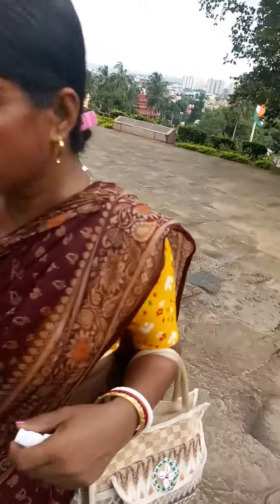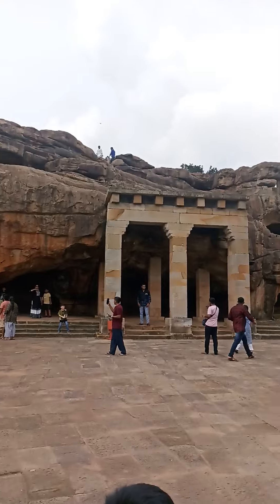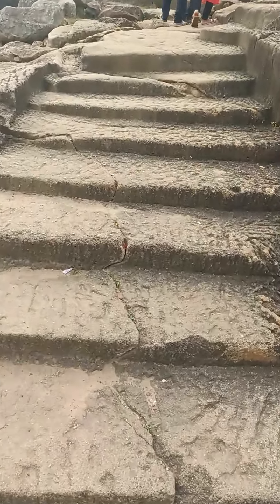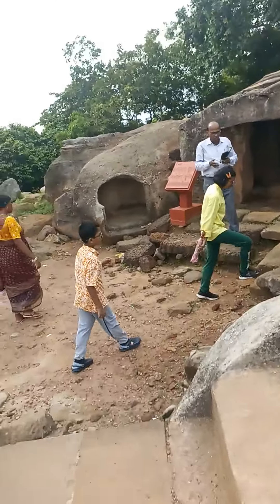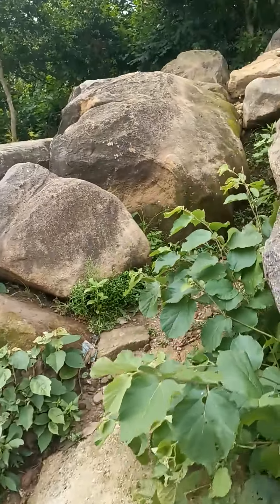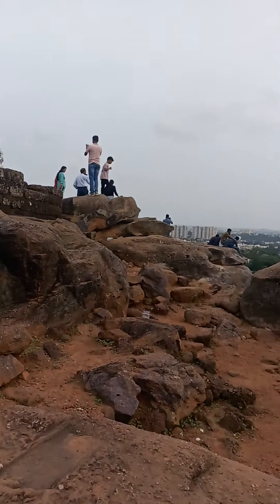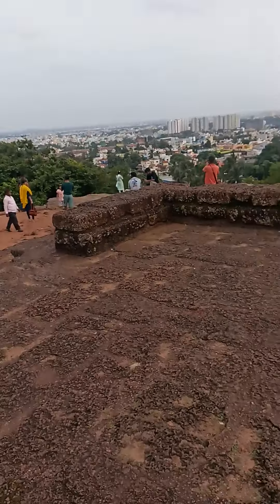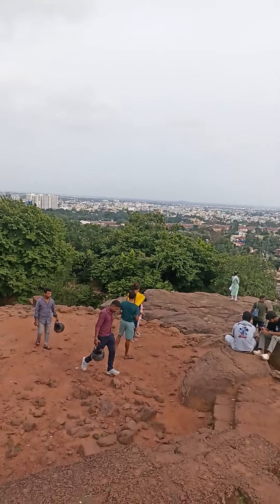Udaygiri parvat Bhubaneswar